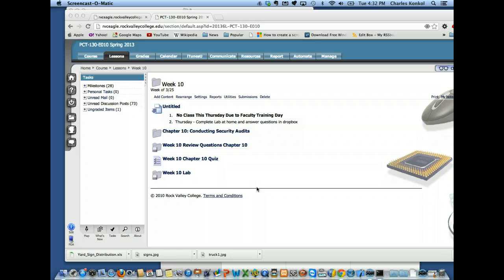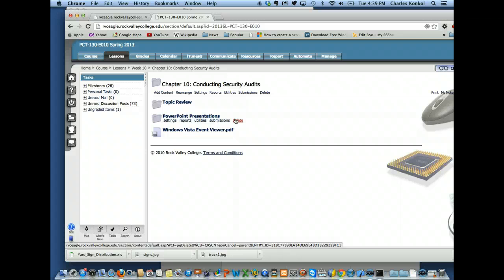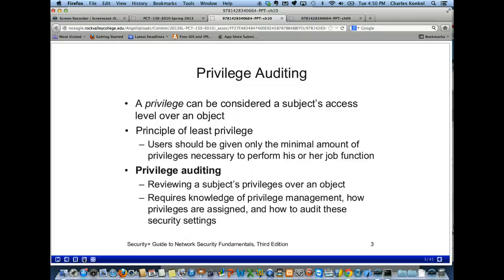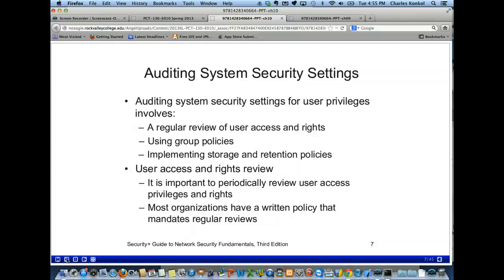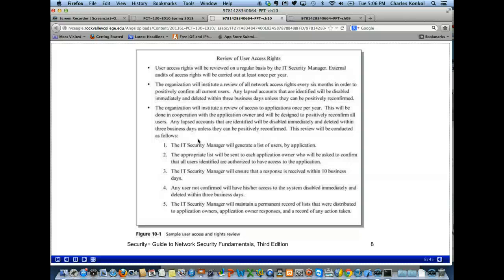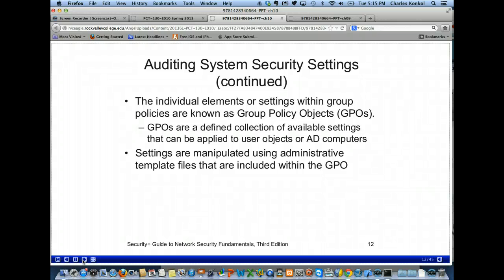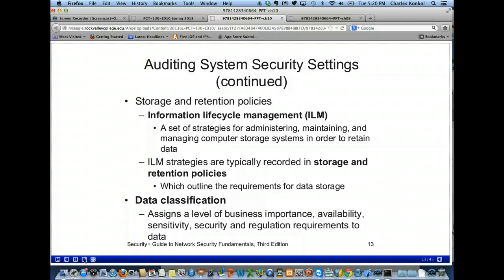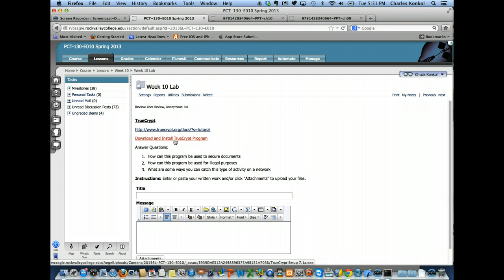pct130 week 10 sp13